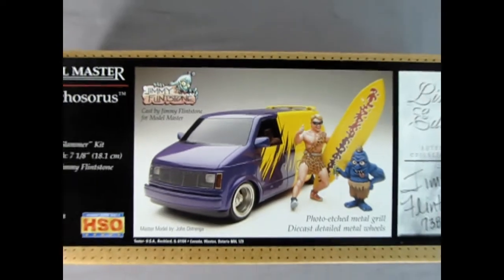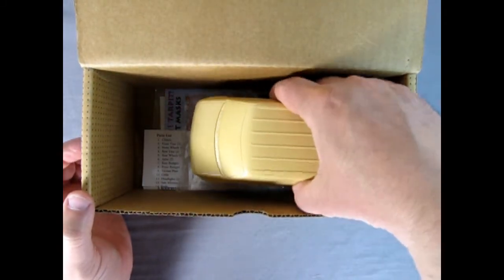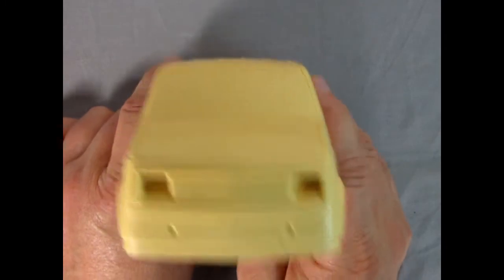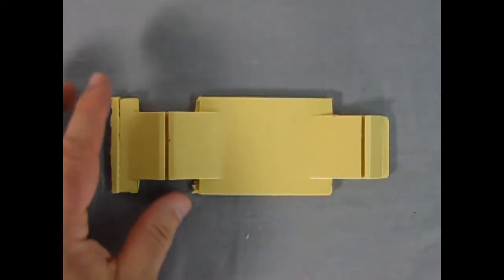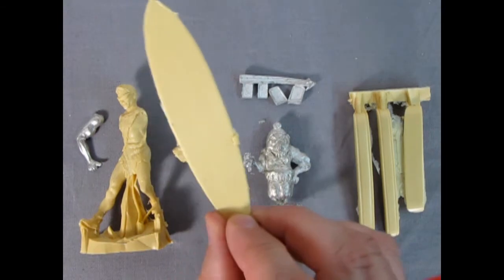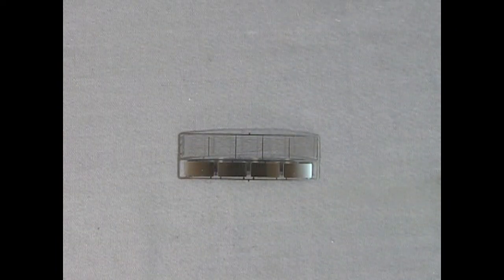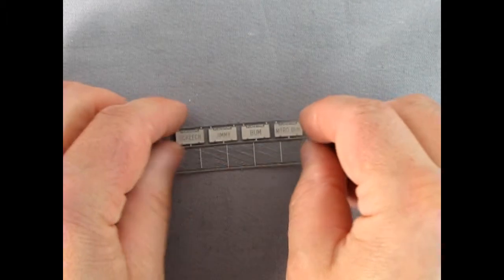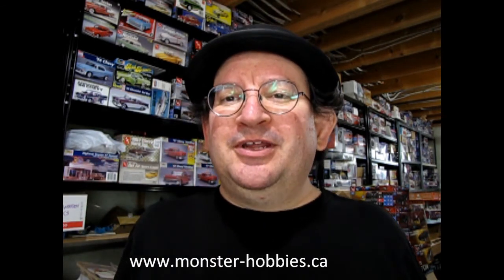Model Car Garage - The 1990 Chevrolet Astro Van Screechosorus by Jimmy Flintstone - Model Car Unbox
The Screechosorus is a rad 1/25th scale 1990's Chevrolet Astro Van surf wagon resin plastic "slammer" kit designed by Jimmy Flintstone.

Today on the Monster Hobbies Model Car Garage we will be looking at the 1990 Chevrolet Astro Van Screechosorus by Jimmy Flintstone. This is a model car unboxing video we hope you will enjoy!

Groovy video chapters :

00:00 - The low-down on our video - looking over the box
01:41 - Opening the lid on this bad boy and checking out the guts
02:34 - Us digging the put-together sheet
03:27 - Grooving on the resin stuff
05:32 - Checking out the surfin' figures!
08:00 - Here's where the rubber meets the road
09:32 - Take a picture...it's the Photo-etch!
10:16 - A visit to the art department
11:30 - Heading out for adventure
11:53 - Thanx to all the groovy folks who helped me along the way

And now for the Funky model kit write-up :

The American van has been used for everything from a handyman truck to a "Hippie" van. It is powered by a small block V-8 engine on a basic truck chassis. How the inside is equipped depends on the user. This version is the full sized van with the most area inside. The biggest change to the basic van was when they moved the engine forward. This was done in the early 1970's and it made it possible to do routine maintenance from the outside of the truck. Otherwise the van has remained unchanged. Later came the development of the "Mini Van" but they are more of a family vehicle and not used commercially like the full sized van.

The Jimmy Flintstone "Screechosorus" 1990 Chevrolet Astro Van model car kit is another one of those excellent model kits produced by Jimmy Flintstone and sold by Testors in 1995.

Screechosorus is a 1/25th scale "Slammer" model kit which does not include an engine, interior or other such pieces. This model is designed to look like a vehicle parked on the side of the road and nothing more...just body, wheels and tires with a little chassis to hold the wheels in place.

This model kit is still in Jimmy Flintstone's current line-up and you can find the link for one here :

The Screechosorus Van by Jimmy Flintstone features Photo-etched grill and 4 licence plates, white metal side mirrors and headlights, solid resin body, resin front and rear bumpers, resin roof spoiler, white metal wheels and Goodyear Eagle directional tires.

The model kit also features two figures : A wild surfer "Jungle Dude" and the Nitro Bum. "Jungle Dude" consists of 3 parts...the dude, a white-metal arm and a resin arm holding a surf board. Nitro Bum is a solid white metal figure which looks very much like the Jimmy Flintstone logo character.

The chassis is a flat pan with two reinforced notches to hold the brass metal axle in place.  The parts are simple and go together well.

The van is 7 1/8" long, has 17 pieces, molded in yellow resin with white metal parts, rubber tires and frisket film masks so you can paint your van like the picture on the box.

The Screechosorus is a model kit that will go together easily, look terrific on the shelf and bring you joy for years to come. If you can get your hands on one of these, do so!

You may ask yourself "What model cars does Monster Hobbies have for sale?".